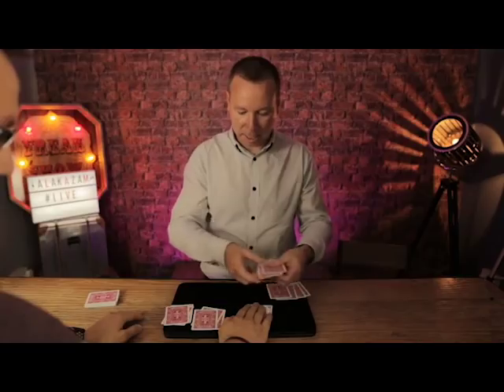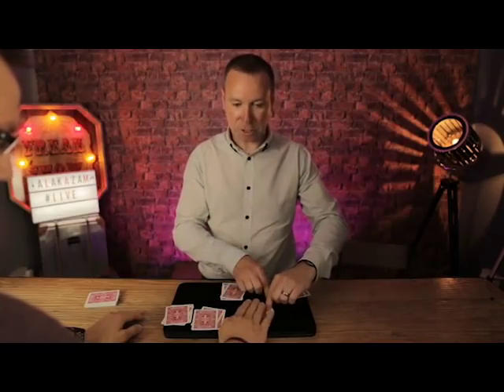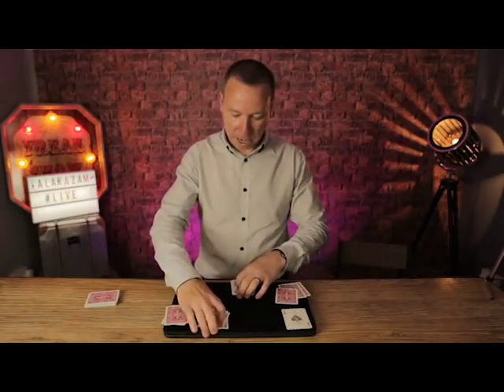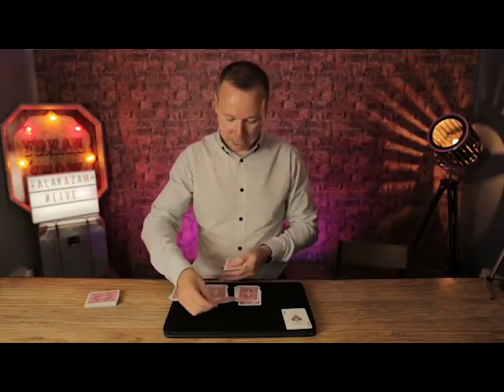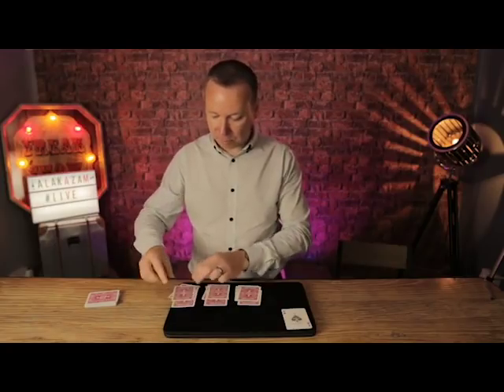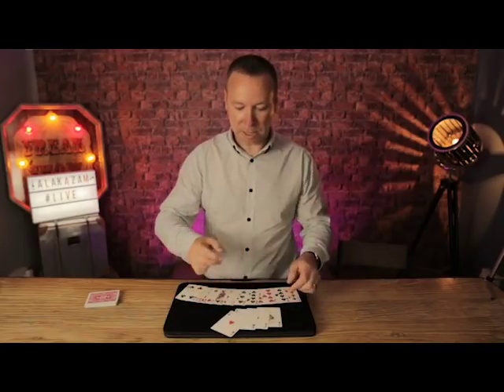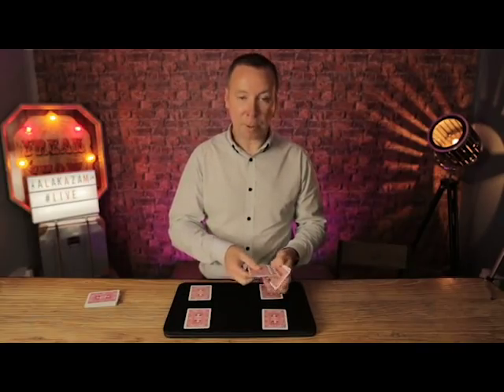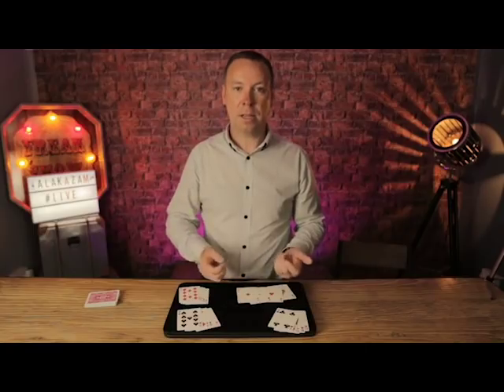Vlog 11 May Feat: Worldwide EXCLUSIVE, BK aces, James Went Academy.